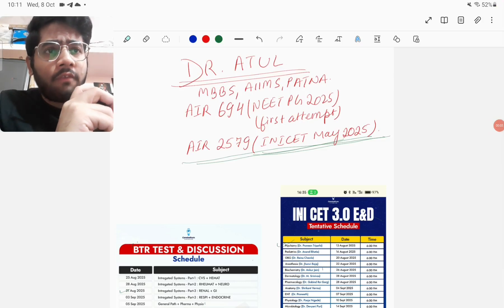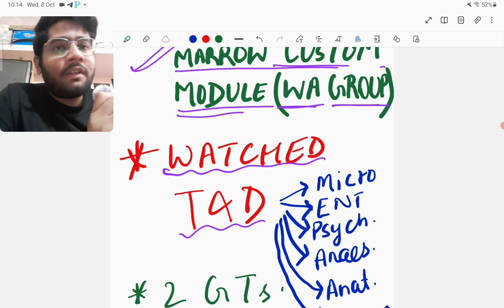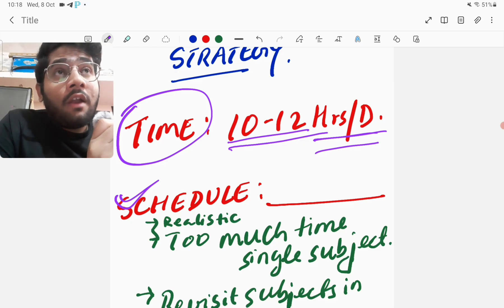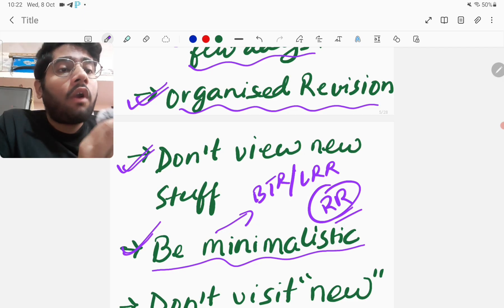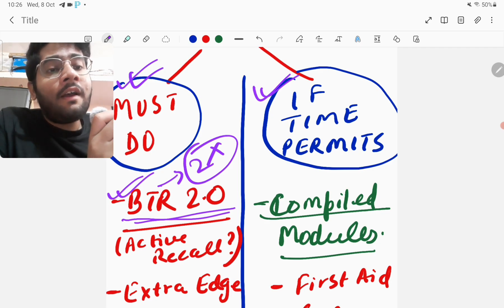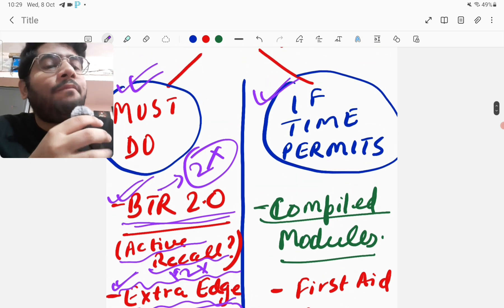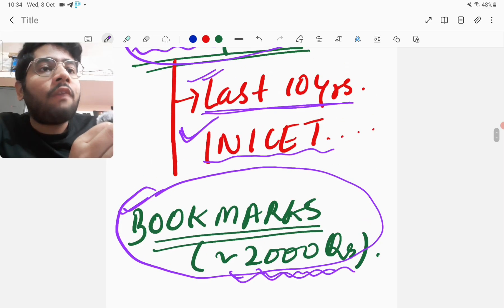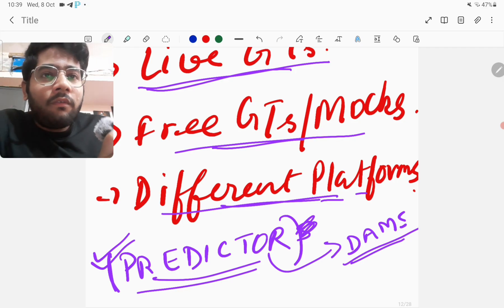INICET November 2025 - My FINAL 30 days Strategy using BTR & LRR